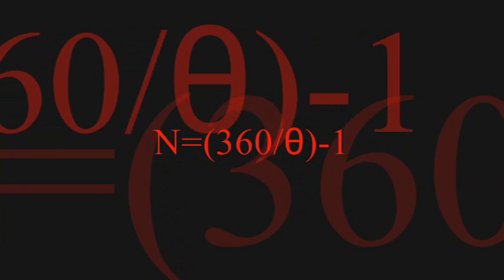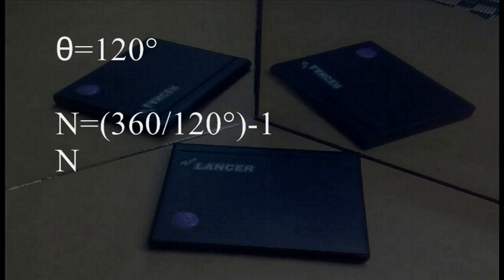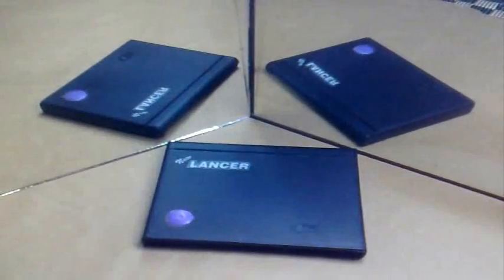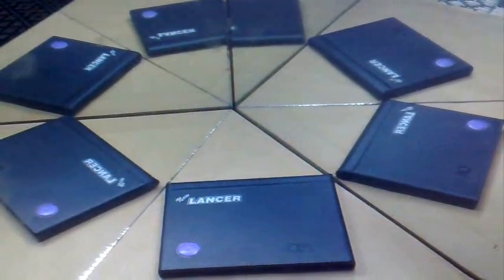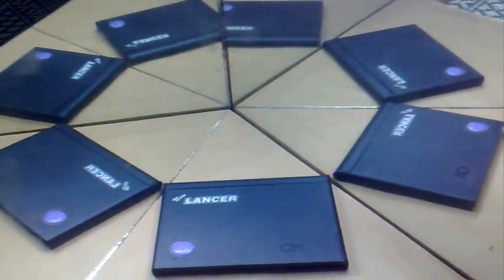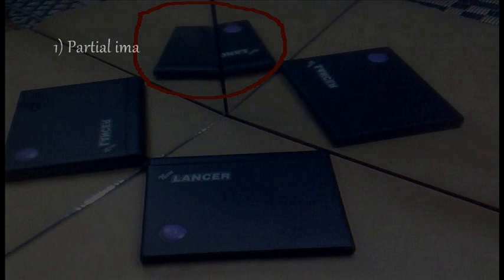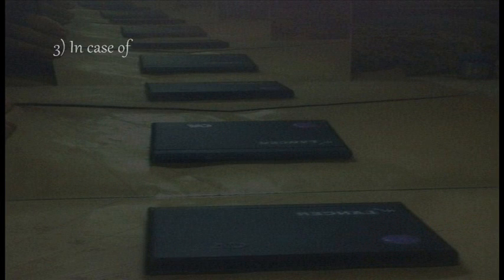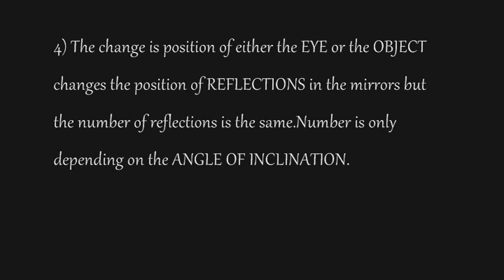Multiple Images In Plane Mirror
A special property of plane mirrors is briefly described with the formula explanation in this video.I hope it will be informative and helpful for every viewer.